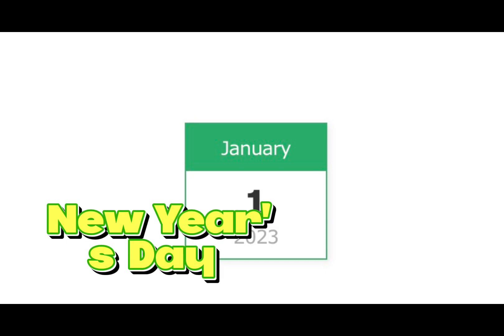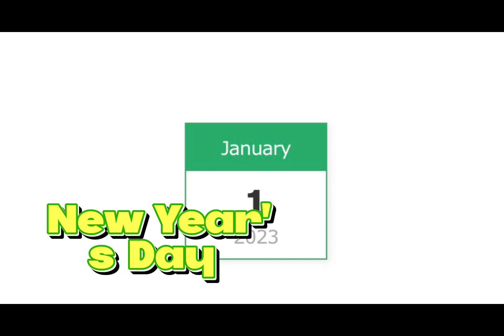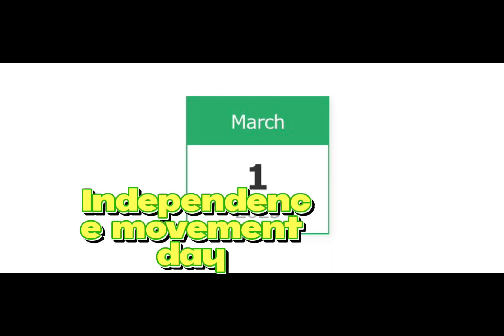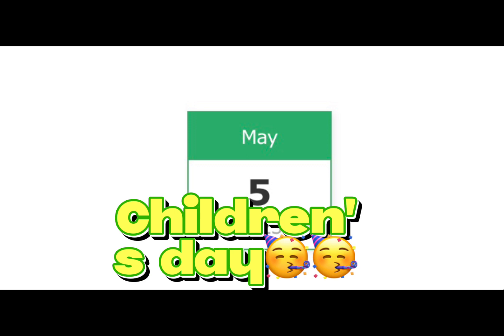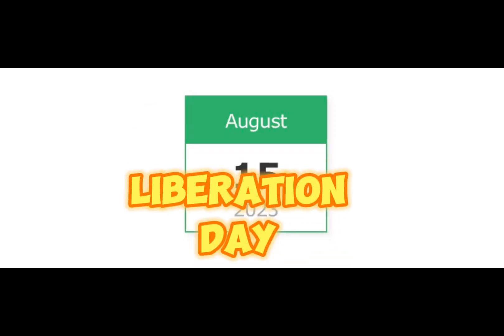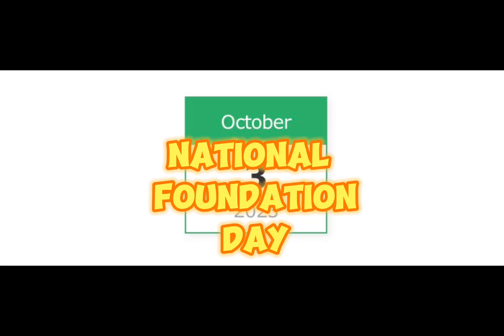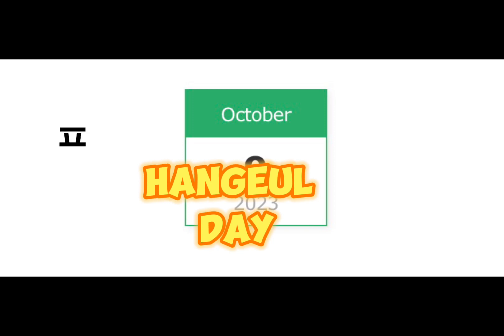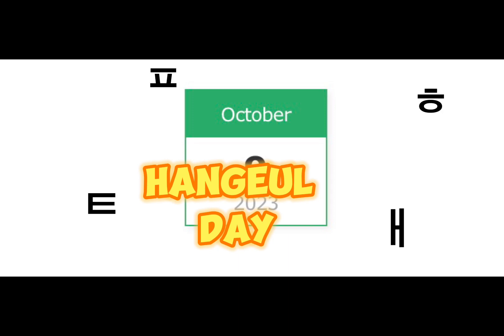Korean national holidays/anniversaries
(K-influencer 2023☺️☺️☺️)
Dates for official Korean holiday are stated in this video some special days are
1: new year
2: chuseok
3: national foundation day
Etc 🥰🥰🥰

All of these Anniversaries have their distinct meaning and values that are cherished widely and are part of the Korean culture